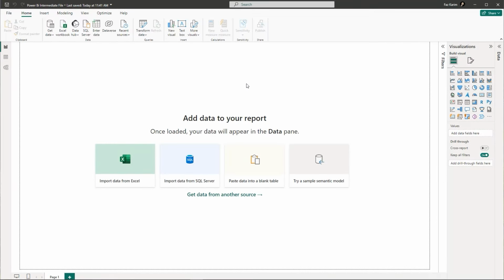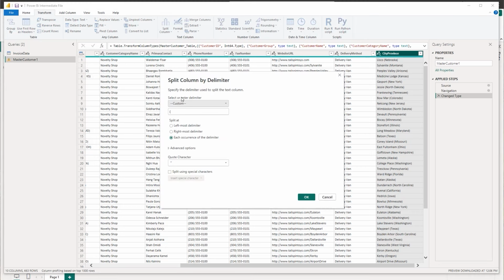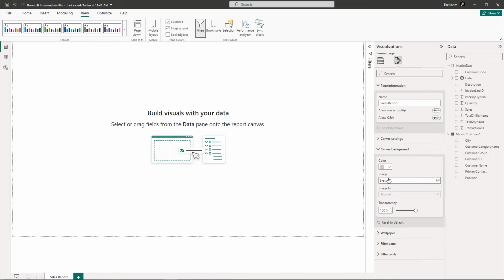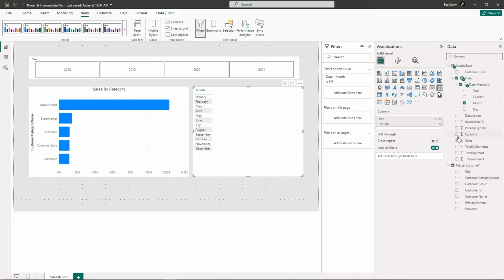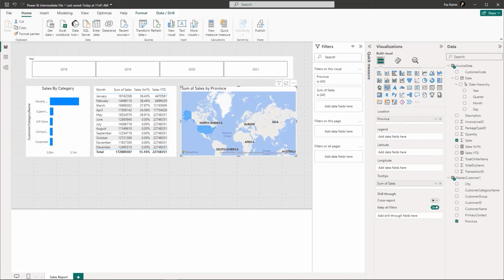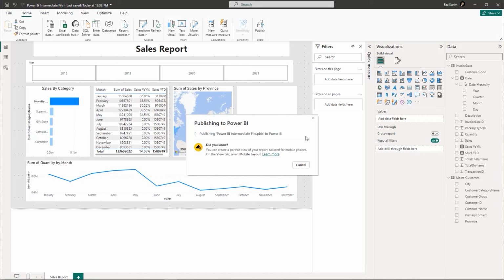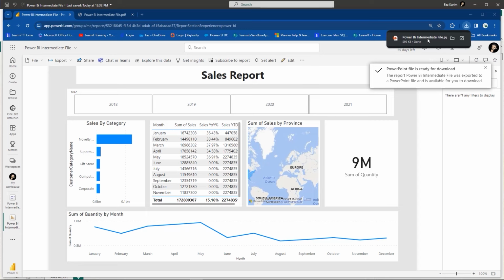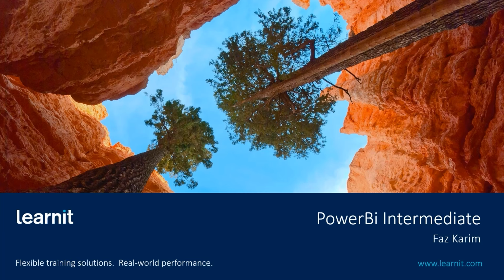Power BI Basics Intermediate Tutorial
What you'll learn: In this course participants will learn several essential skills for working with Power BI. These include importing data from various sources, transforming data using Power Query, and performing actions like merging, splitting, and removing columns. Learners will also create reports with visualizations such as bar charts, line charts, and maps. Additionally, the course covers how to build a table of calculations using Power BI's time intelligence features, without needing to write complex formulas. Finally, users will explore how to publish reports to Power BI Service, share them with others, and even export reports into formats like PDF or PowerPoint for wider distribution​

Start 0:00
Introduction 0:09
Loading the Invoice Data text file 1:35
Splitting Columns 4:23
Choosing Columns 7:24
Creating a Report - Bar Chart and Slicer 10:02
Creating a Report - Table, Map, Line, Card 14:41
Publishing to PowerBi Service 22:33
Creating a Workspace and My Workspace PBS 25:02
Power Bi Service Sharing Options 27:40
Conclusion 32:54